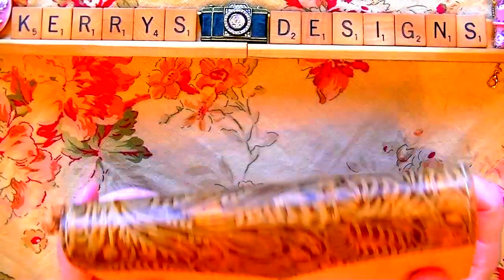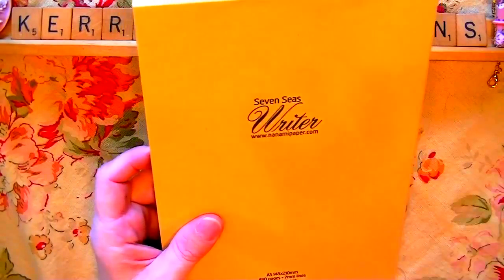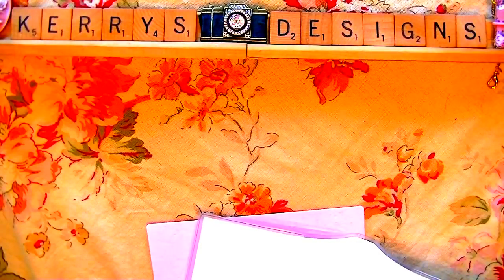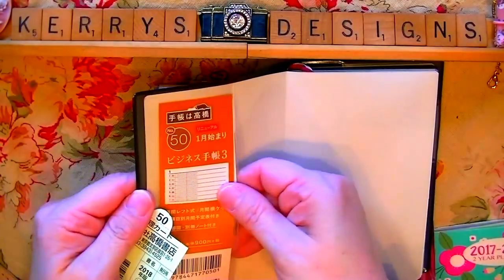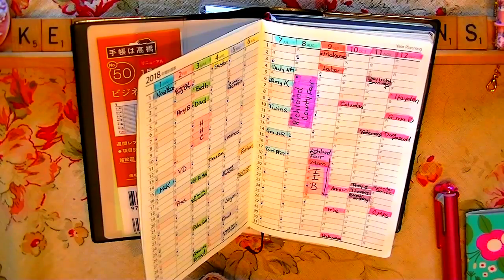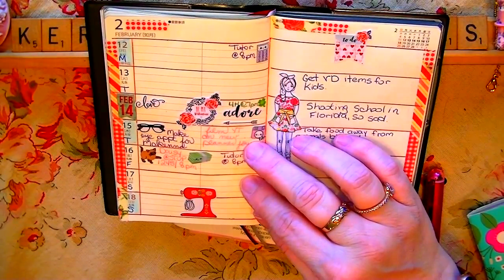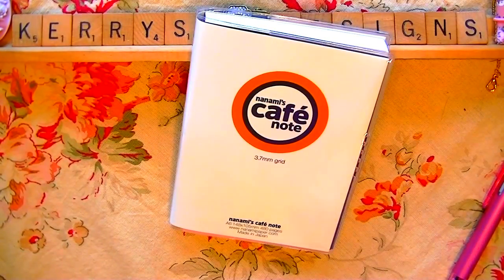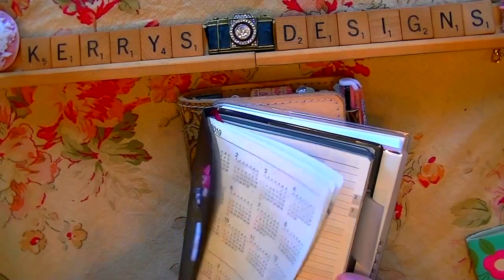Planner Peace??? Nanami paper Cafe Notes A6 review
Here is what I am using right now, I needed something and wanted something just a little more!